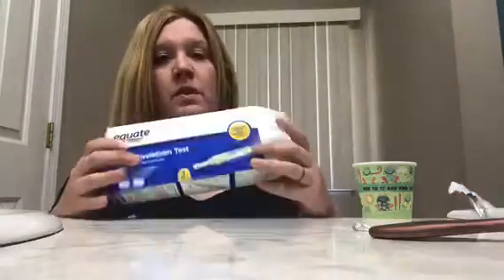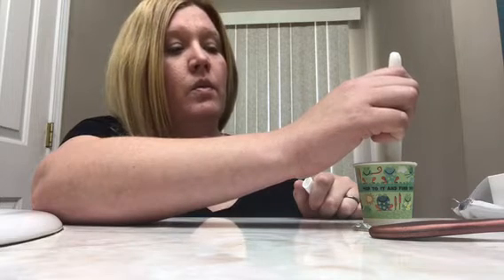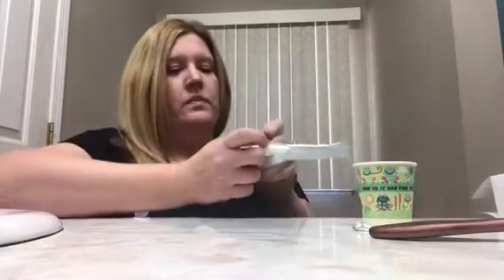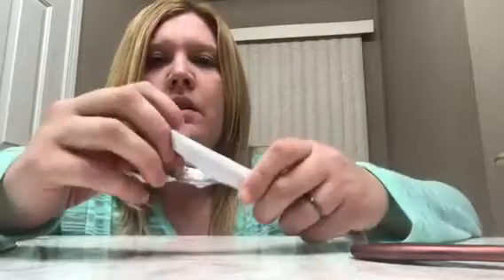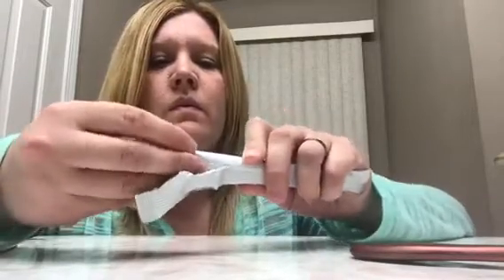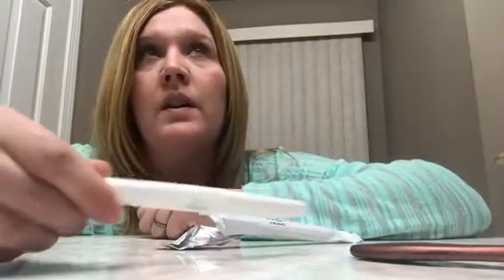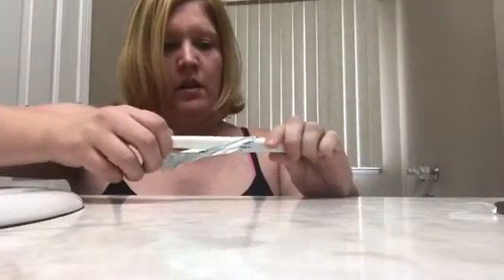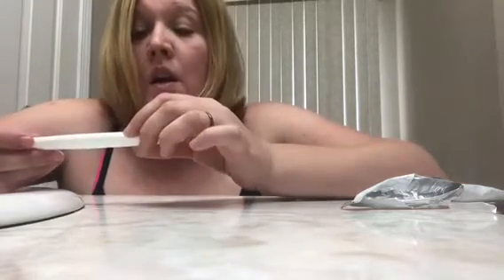cd9, 10, and 11 live opks